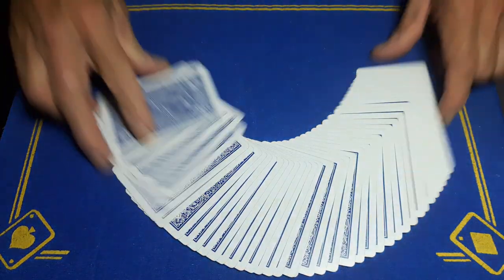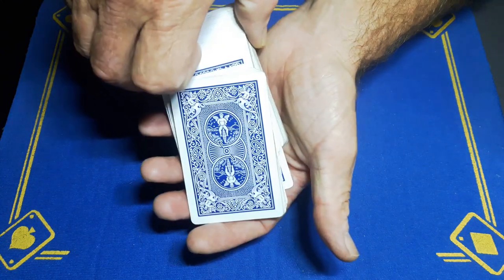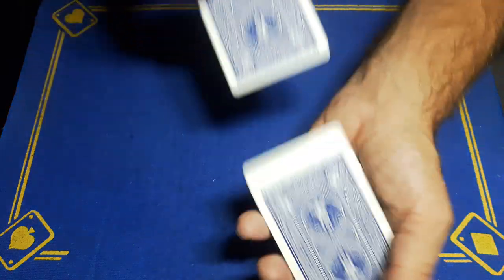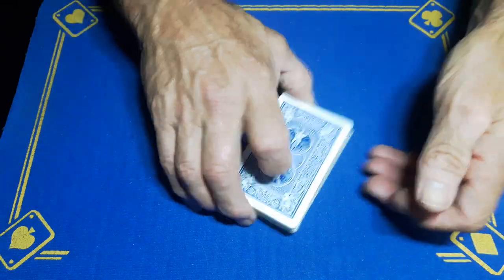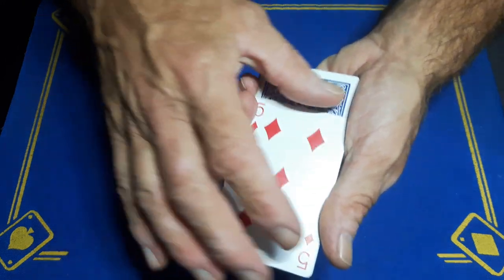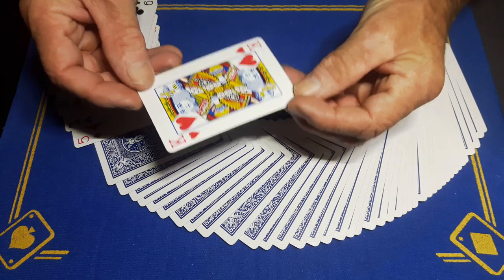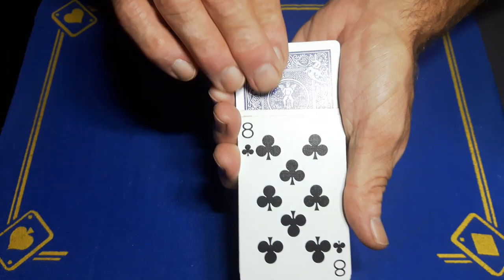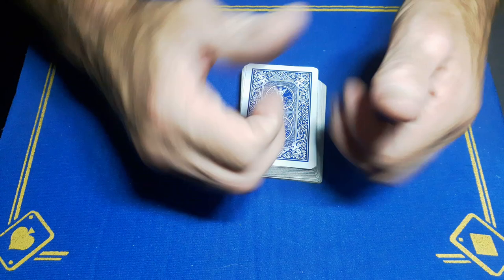IMPROMPTU ACAAN card trick tutorial/card trick reveals